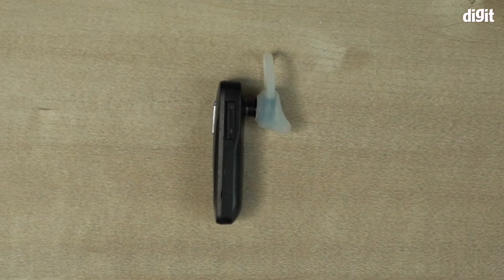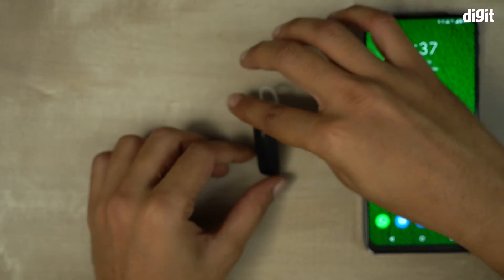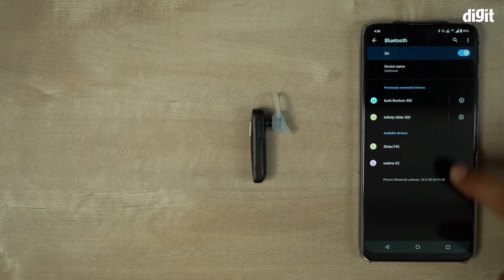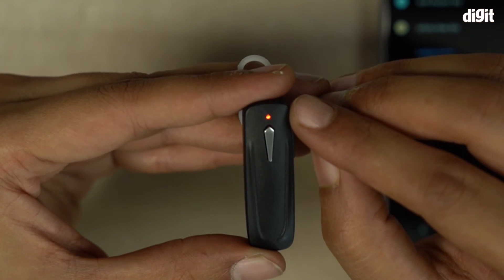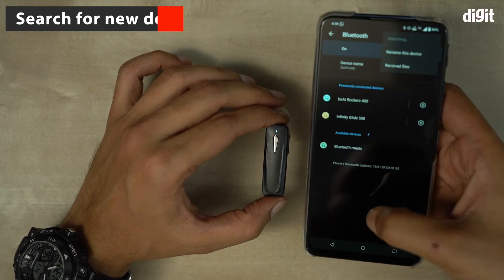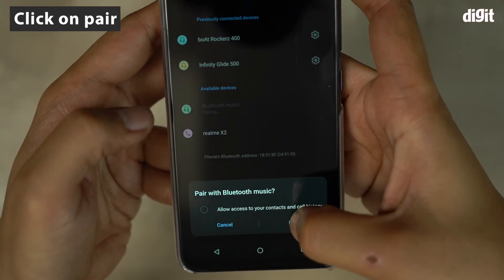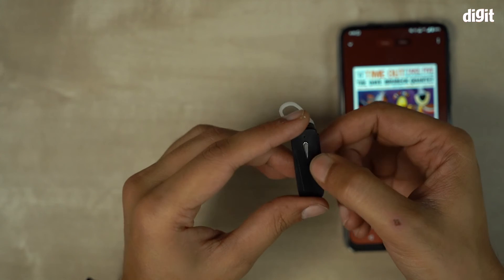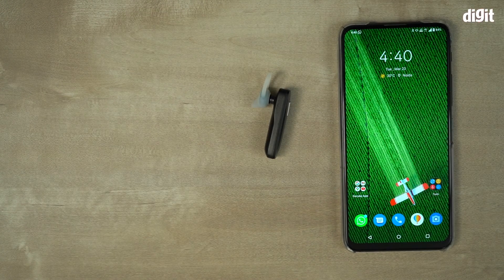FLYING INDIA In ear Earphone - How to Pair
About the FLYING INDIA In ear Earphone
Sound with HD speaker and enhanced BASS effect, Sound great and cancel out 90% of back ground noise. Easily get as loud as you need this wireless headphones to be
Clear and loud sound , bluetooth earphones retain the music,ensure you enjoy perfect music feeling, Good noise isolation to create the optimal environment for listening to your favorite tunes
Our headphones are equipped with a waterproof nano-coating that protects against sweat for life. The ergonomic earhook secures the earphones in the ear without falling.Perfect for running, hiking, yoga, gym, fitness, traveling and etc
Compatible with all smartphones which have Bluetooth function. Support high quality music stereo playback. Adopt noise reduction technology, give you clear call experience. Portable and lightweight, easy to carry and use.
You can connect two headphones together when it not be used and can be worn like a necklace on your neck, which is a convenient way of carrying, Product Assistance Available, 1 Year Replacement Warranty Available all over India

FLYING INDIA In ear Earphone,wireless headphones,best earphones,bluetooth earphones